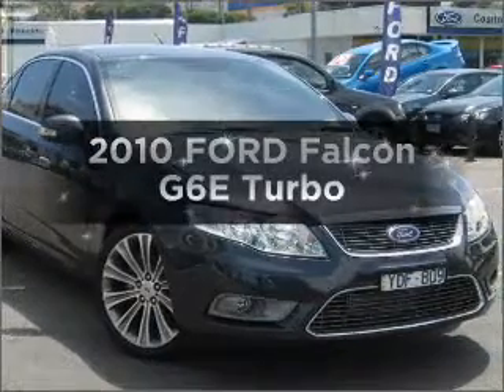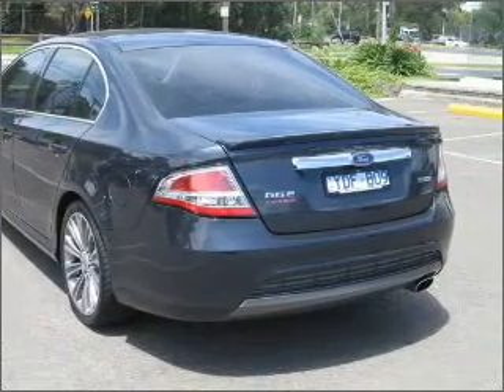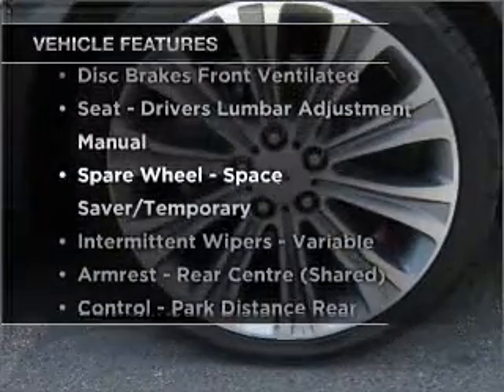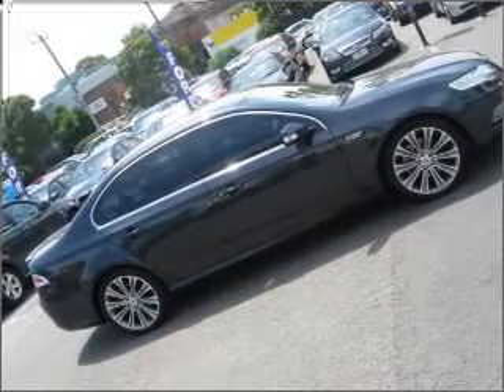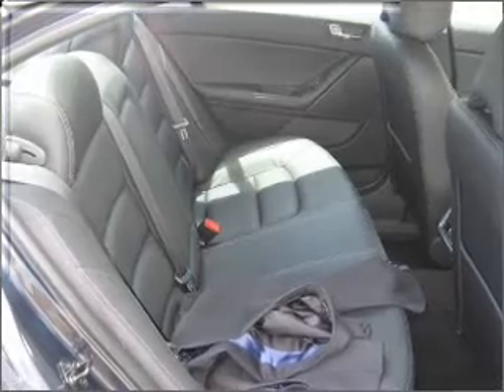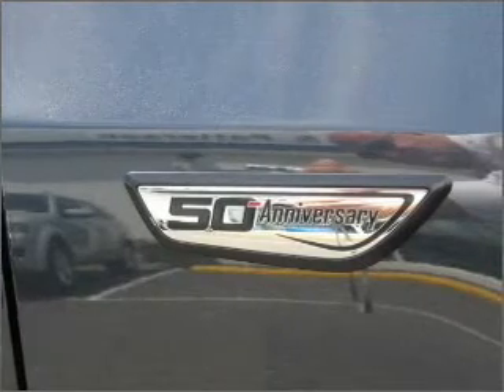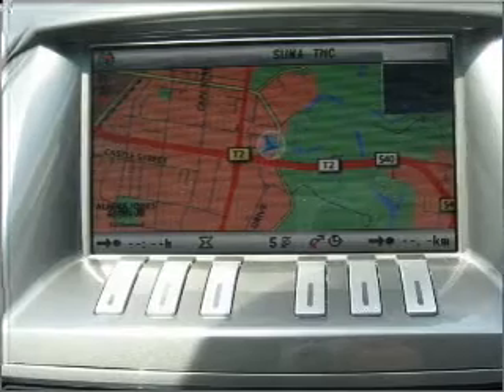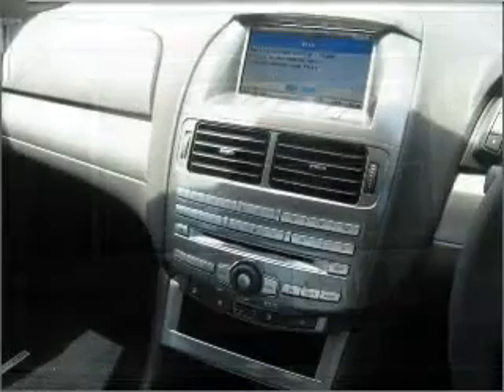2010 FORD Falcon G6E Turbo - Heidelberg VIC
2010 FORD Falcon G6E Turbo 4 litre Sports Automatic Sedan EDGE Exterior.